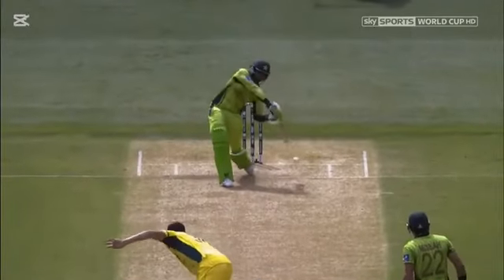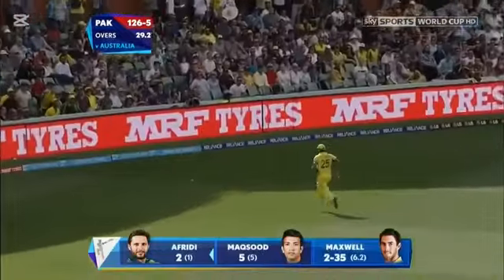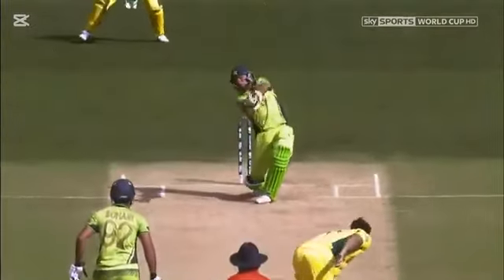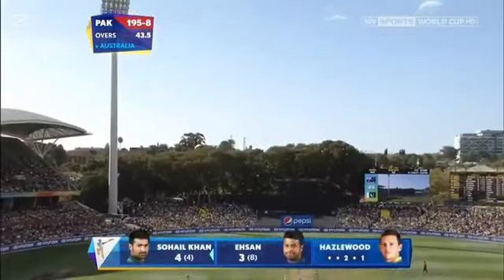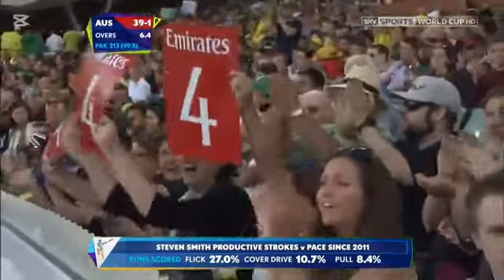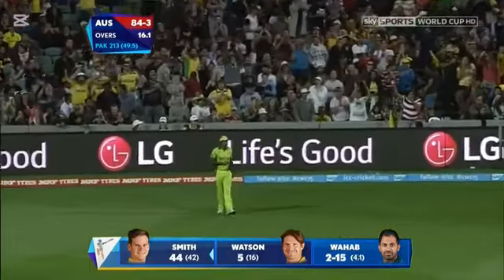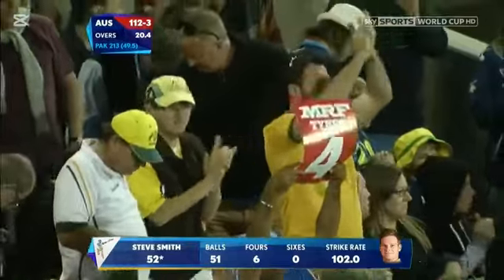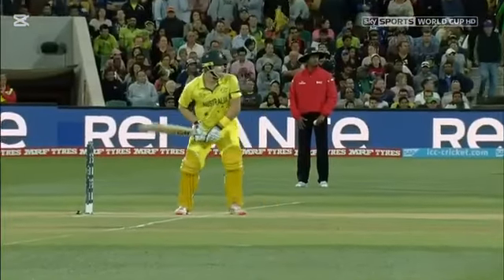Pak vs Aus World Cup Match Highlights / Pak vs Aus worldCup 2015 / Qutar Final Match Full Highlights